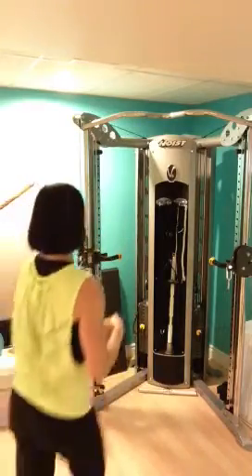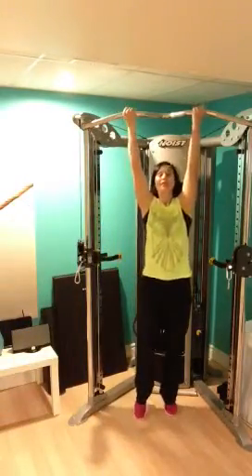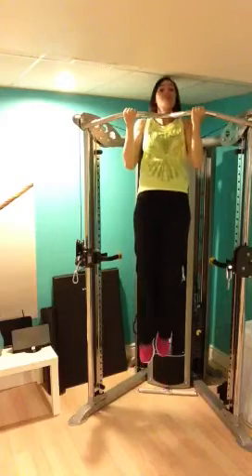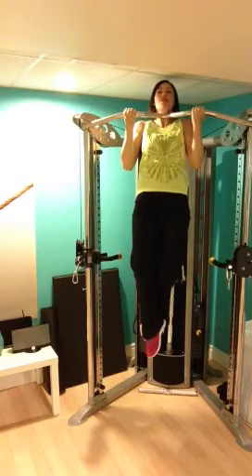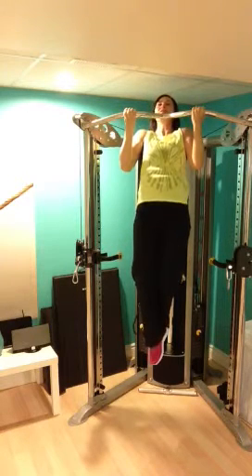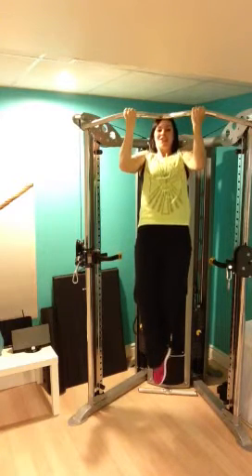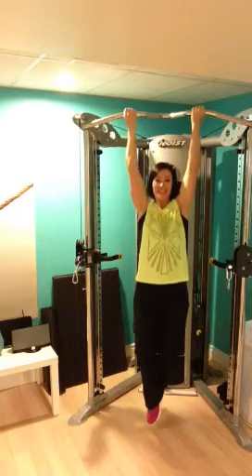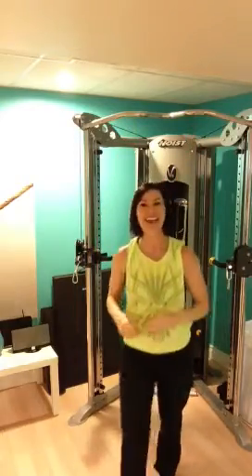Want to complete a chin-up?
Many people aspire to complete a chin up at some point in their fitness training.  They are hard!  Once you do get it though, you will be strong and you will really reap the rewards.